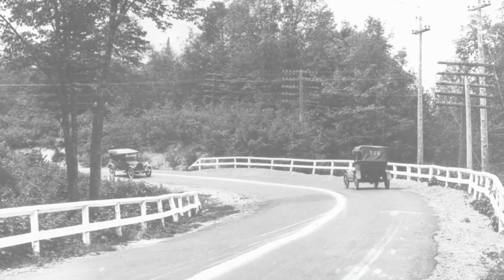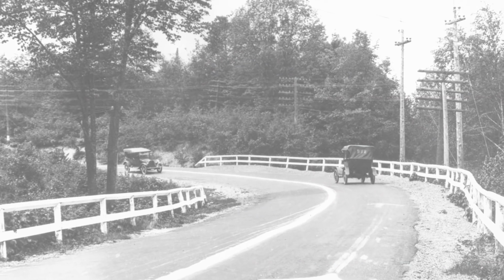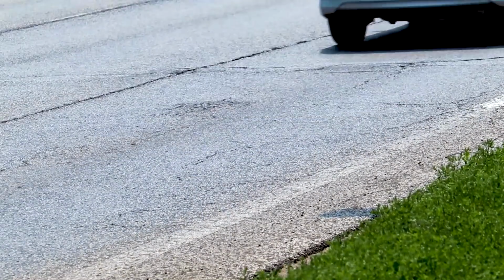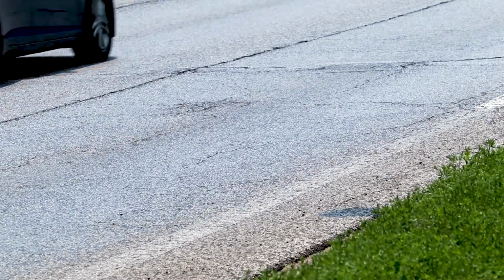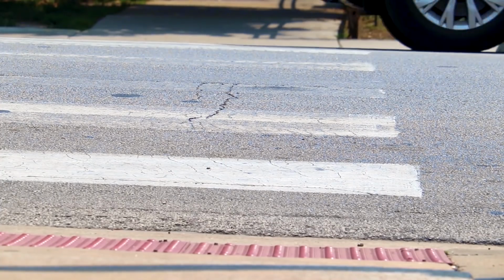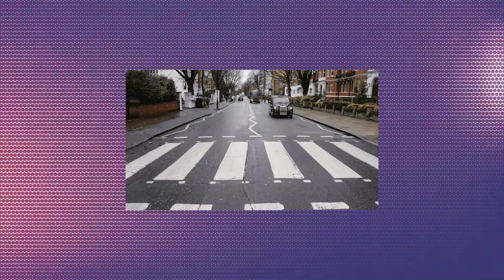4 Ways British And American Road Markings Are Very Different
In the past, I've talked about the differences between the British and American driving experience and the road signs involved, but what about the markings on the road? Here are 4 ways British and American road markings are very different.